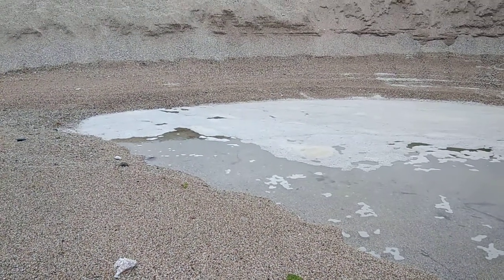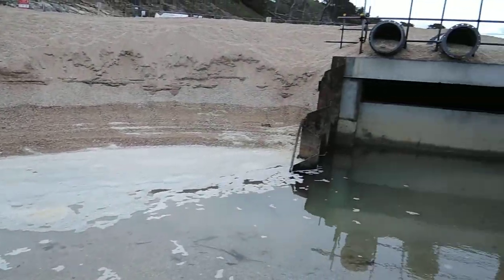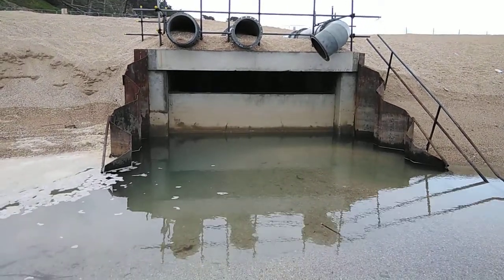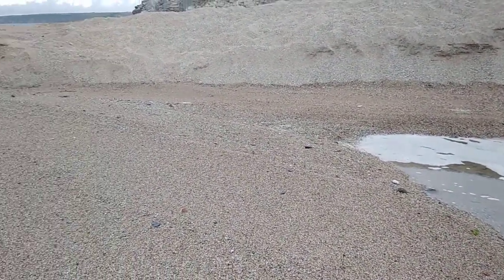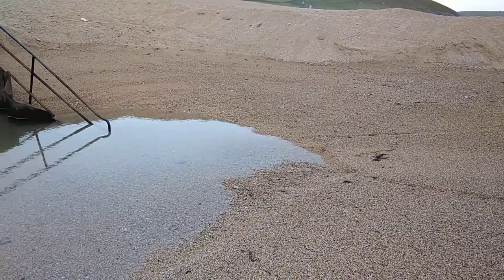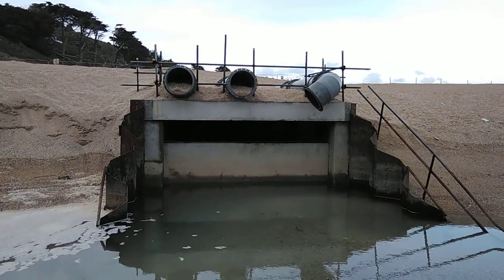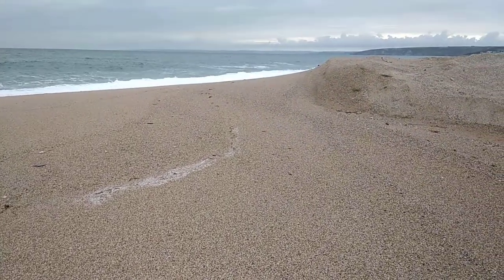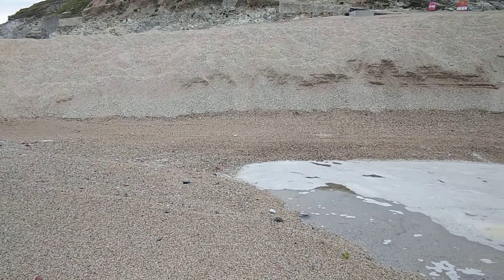Loe Bar Cornwall England an update in 2019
This is an update of the flood protection scheme at Loe Bar near Helston Cornwall. Last year I videoed the small river that flowed from here now it seems to be nearing completion.  June 2019 sees much of the pipework buried under tonnes of sand.